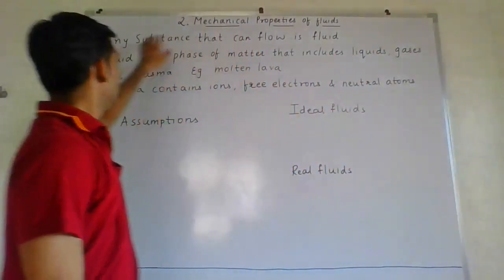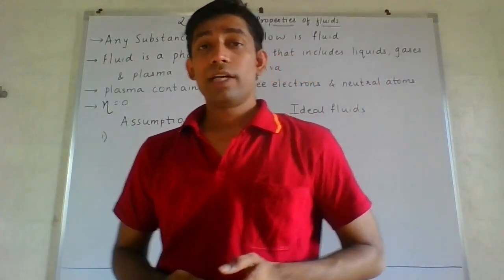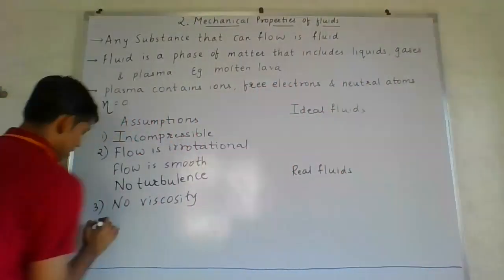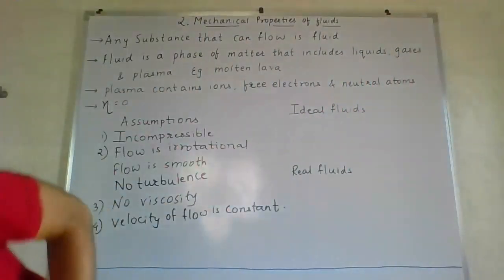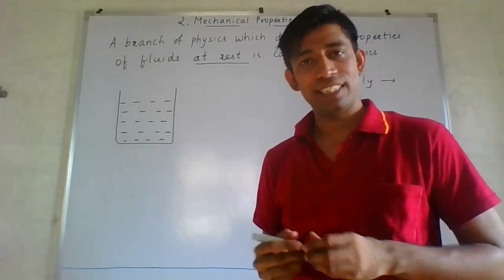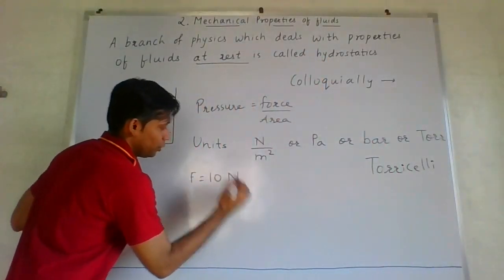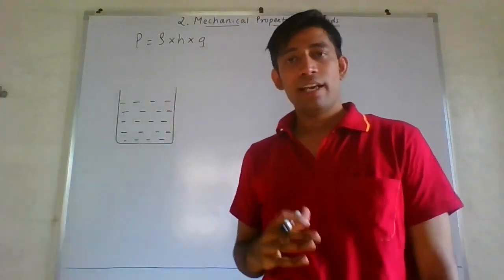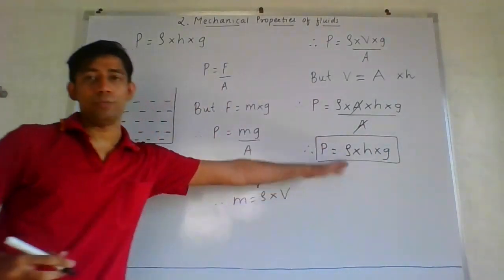Derivation of pressure P = hdg | Fluids | Hydrostatics | Pressure vs stress | JEE NEET concept Lec 1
Free online videos for Physics with simplified, lucid & comprehensible explanation for beginners.

Chapter Friction in liquids
Chapter Fluid mechanics

1) Introduction to fluids & Plasma
2) Ideal fluids vs real fluids
3) Ideal fluids assumptions / Properties
4) Hydrostatics
5) Shear tangential stress
Normal stress i.e. Tensile stress and compressive stress
6) What is pressure
7) What is thrust
8) simple derivation of pressure P = hdg
9) Formula of pressure
10) JEE / NEET / Entrance concept